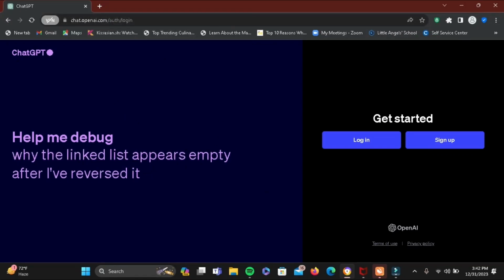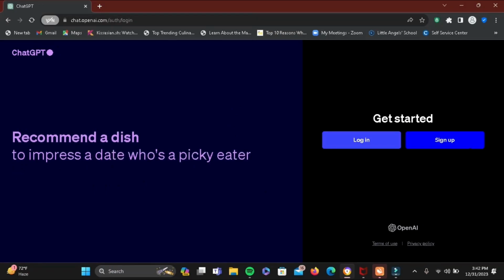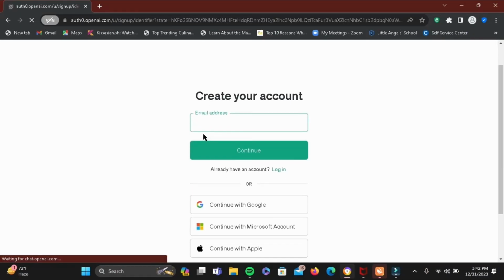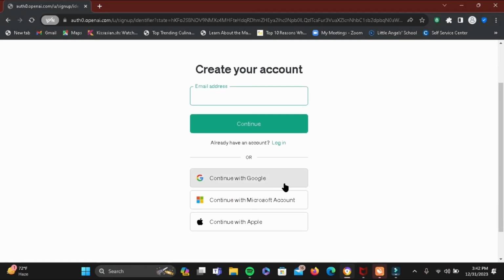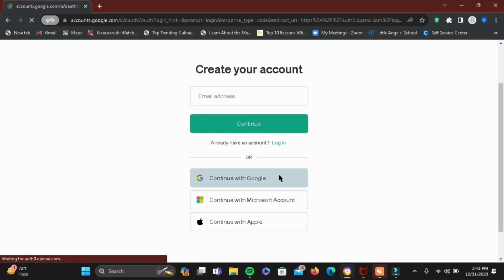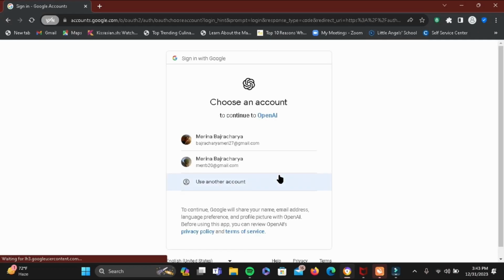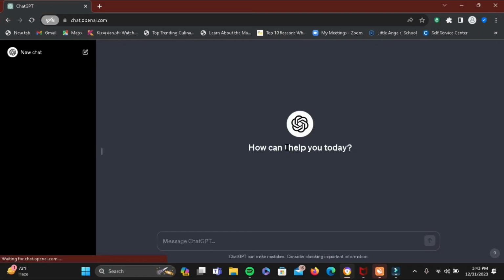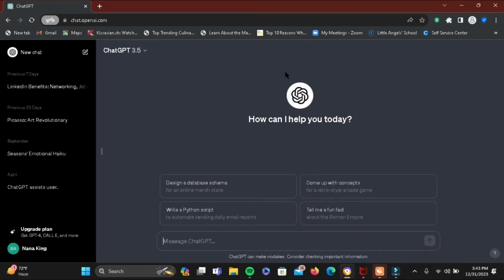(2024) How to Sign Up for ChatGPT - Full Guide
In this full guide, we'll walk you through the process of signing up for ChatGPT in 2024. ChatGPT is a powerful AI language model that can assist you with a wide range of tasks, from answering questions to generating text.

Key Steps to Sign Up for ChatGPT:

🤖 We'll show you how to register for ChatGPT, giving you access to its advanced language capabilities. Follow our step-by-step guide to get started.

Timestamps:
0:00 - Introduction
0:05 - How to Sign Up for ChatGPT
0:10 - Step-by-Step Guide

By following these steps, you'll be able to create an account and start using ChatGPT to enhance your productivity and creativity.